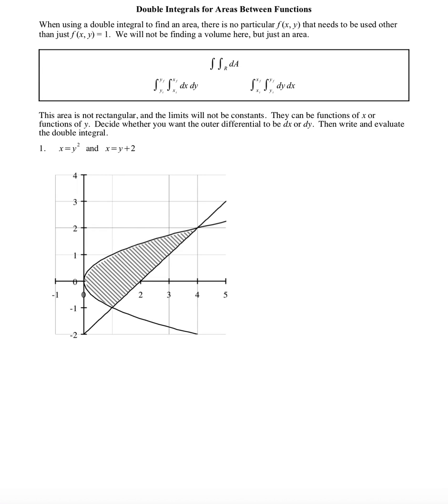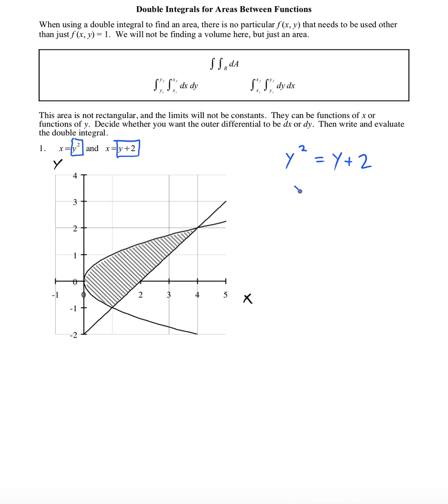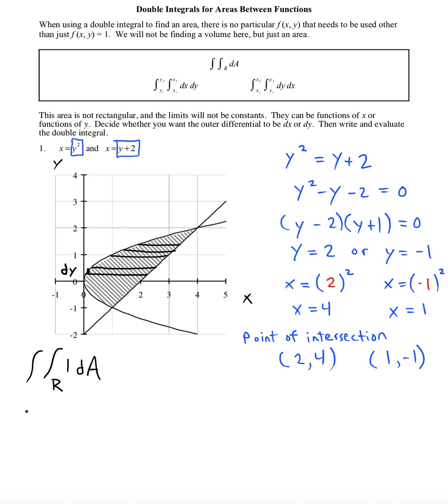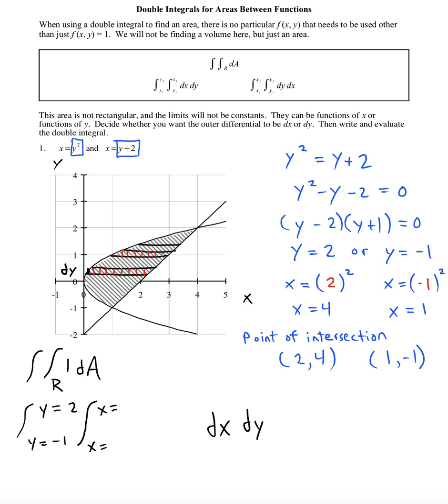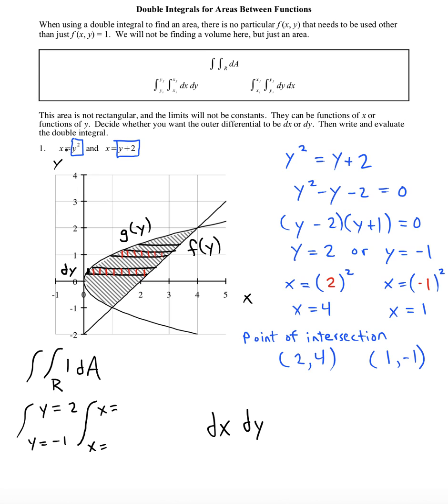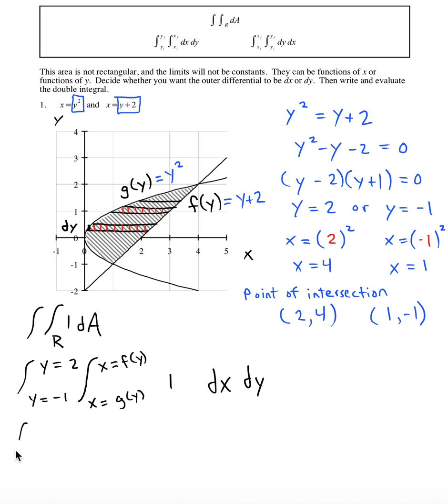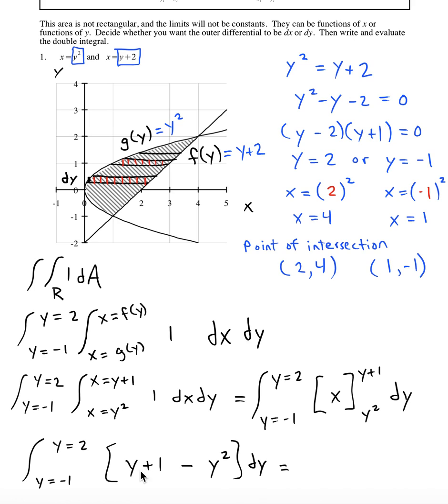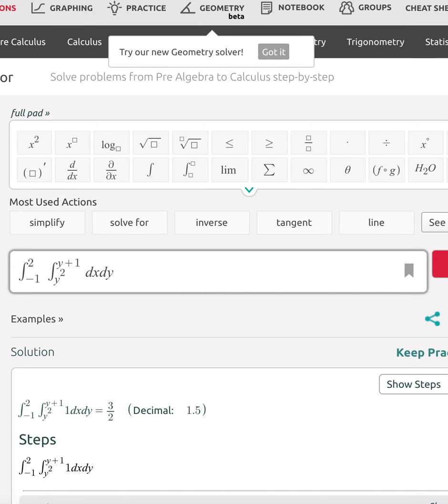Double Integration of an Area